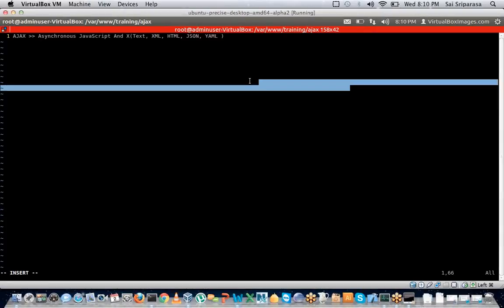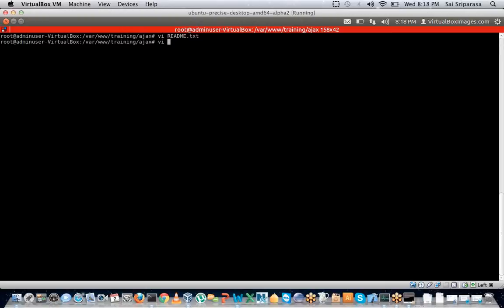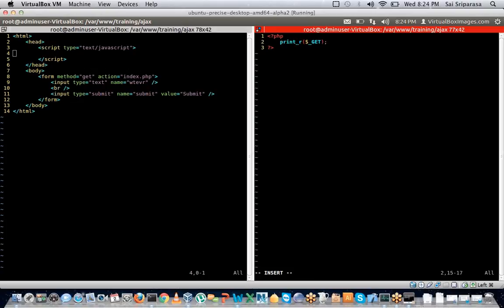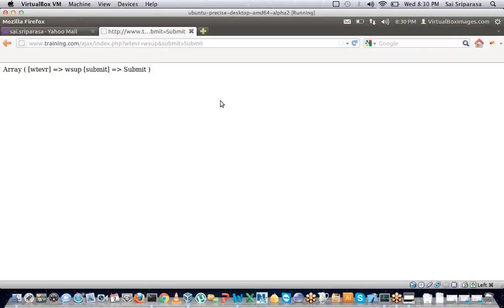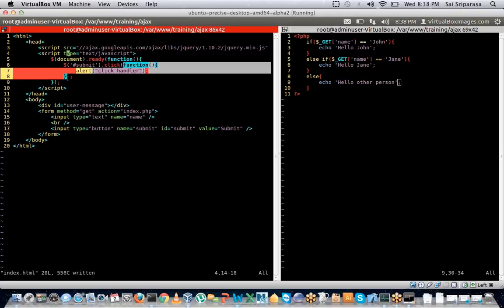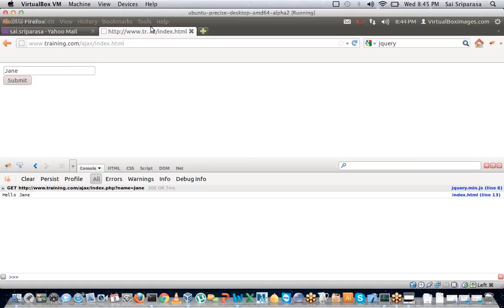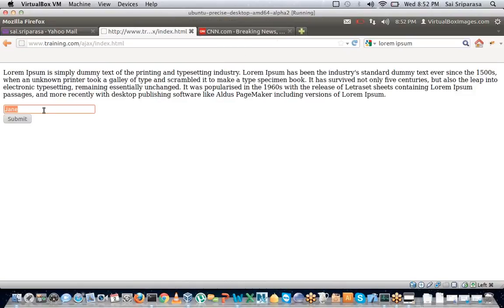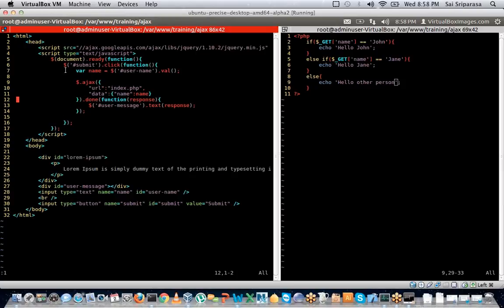New Meeting 10 2 13 8 10 PM